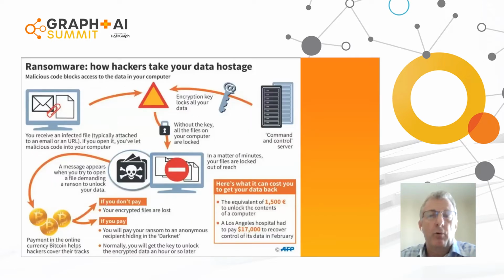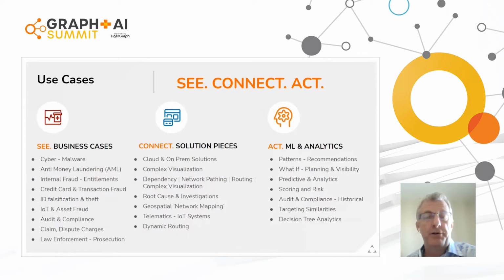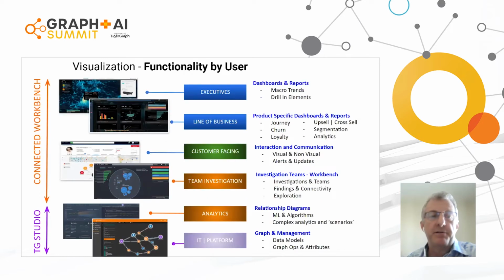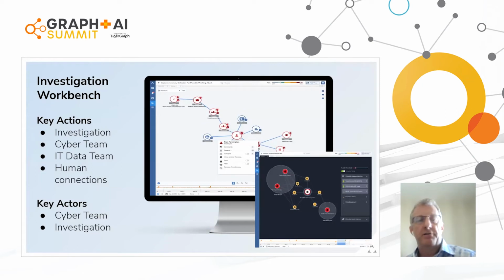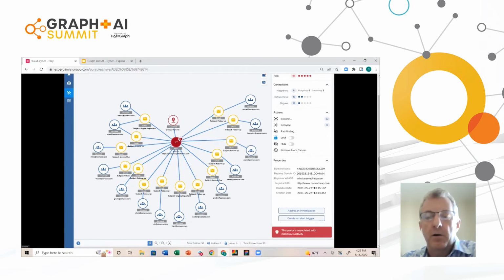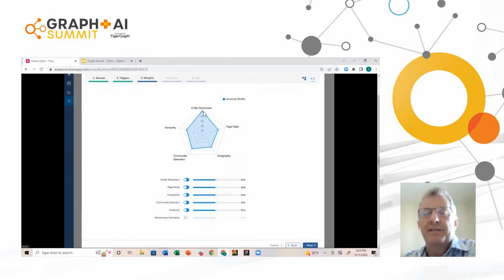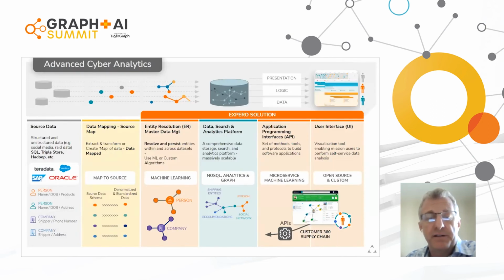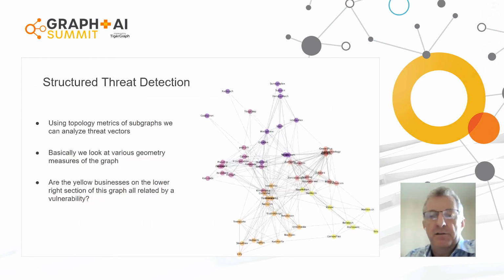Graph+AI Breakout: Fight Cyber Crime and Fraud with Graph & ML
Cyberattacks and ransomware are gaining in sophistication and complexity, resulting in billion dollar losses for targeted companies. Many software efforts are focused on signaling and detection, but they aren't adequate for attacks that cross multiple investigation silos including cyber, ID theft, fraud, AML, and compliance. Whether you are in healthcare, retail, banking, or insurance, these new types of attacks reveal that internal firewalls between the detection and investigation groups must be broken down or institutions will face massive losses.

This session will focus on how new machine learning and graph analytics can work together with simple deep link visualization to increase detection accuracy, decrease false positives, and increase transparency between silos to allow real time alerting to avoid sanctions and fines.